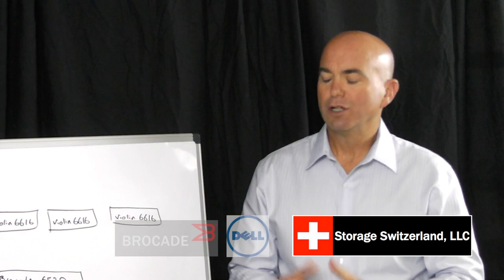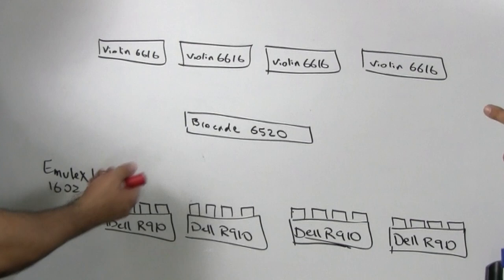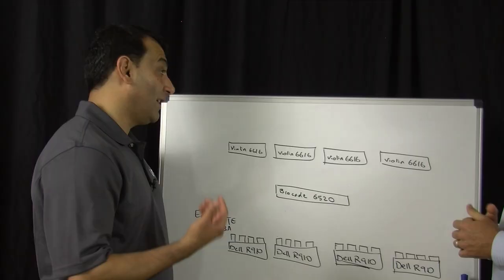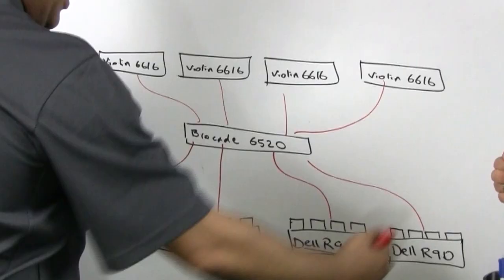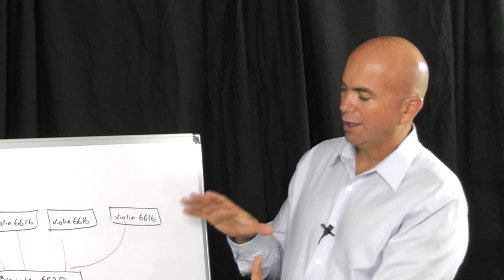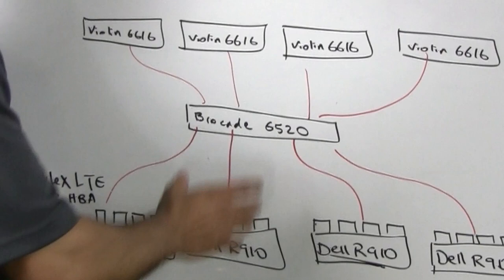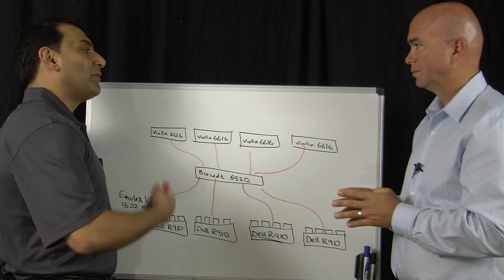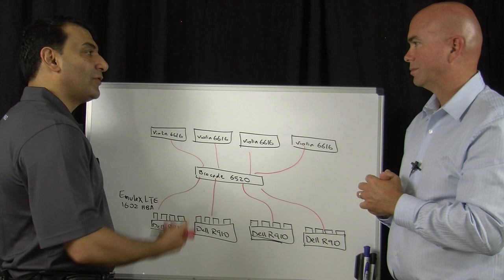How to Design a 2 Million IOPS Architecture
Benchmarks that generate over a million IOPS are not uncommon in the storage industry today but most of these tests are done in configurations that a real data center would never use. For example they are often direct attached with illogical disk arrangements. In the modern data center shared storage is a requirement thanks to clustered applications like Oracle and clustered environments like VMware. To be even somewhat practical benchmarking should be done in similar shared configurations where all the servers are accessing all the storage.

Storage Switzerland was recently commissioned by four industry heavyweights (Brocade, Dell, Emulex and Violin Memory System) to validate  their 2 million IOP benchmark result using a shared storage type of configuration that a real world data center might design. While its true that most data centers don't need 2 Million IOPS, the design lessons learned during the test will also be of value to a data center requiring 500k IOPS or less.

In this video we preview the our results. To sign up for the complete lap report please go to: